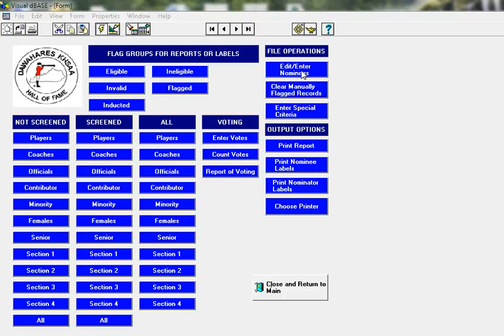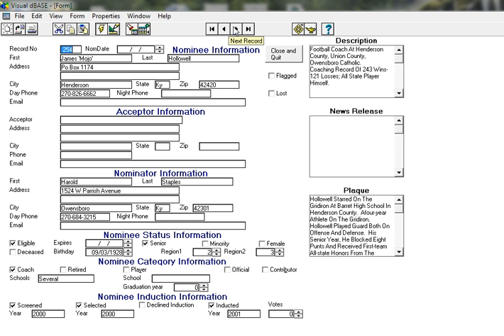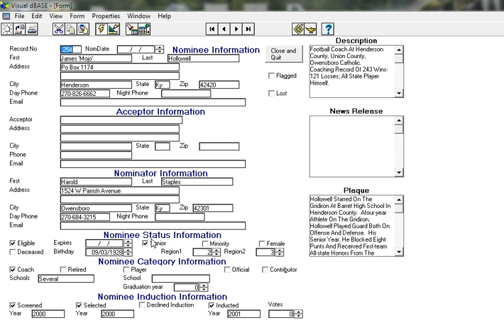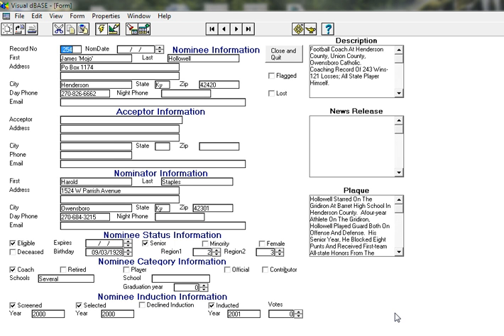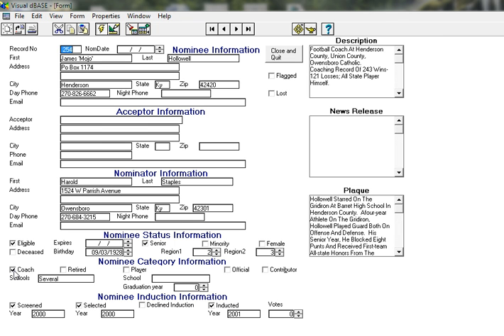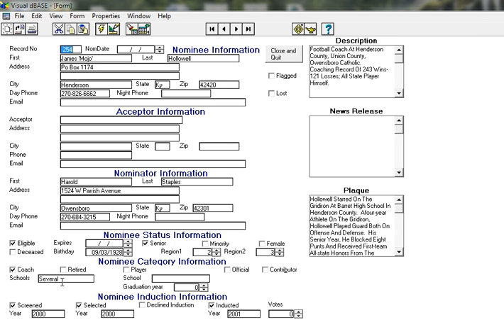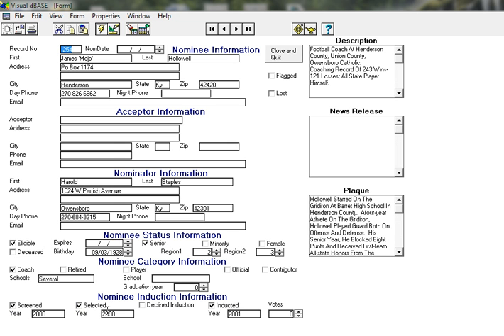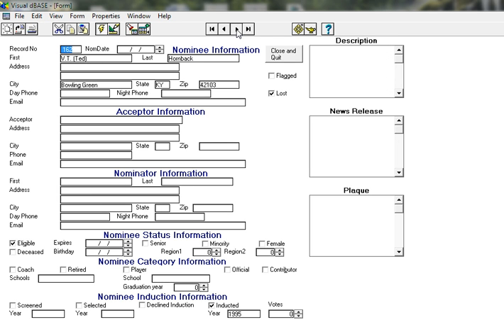Screencast by jtackettkhsaa from Screenr.com